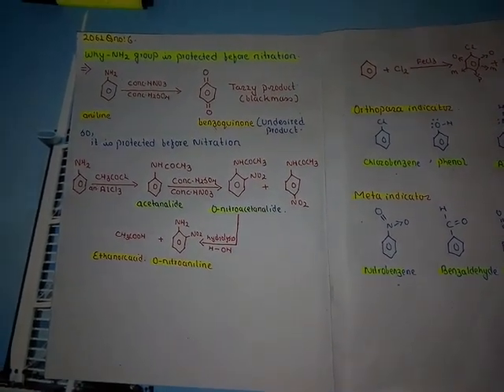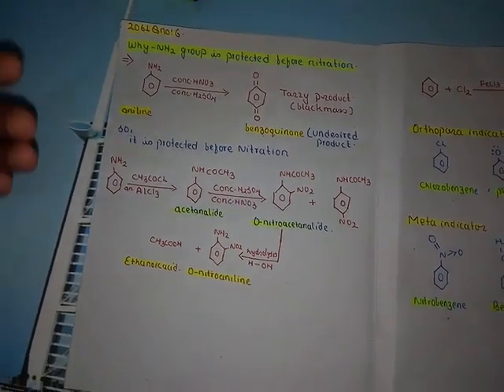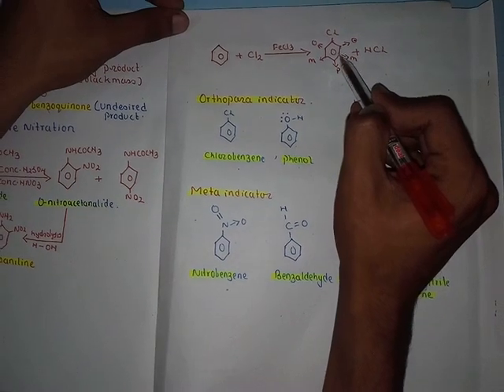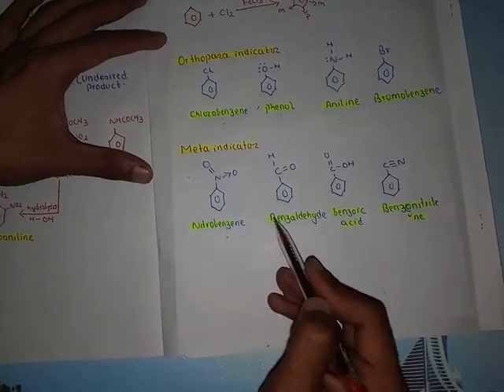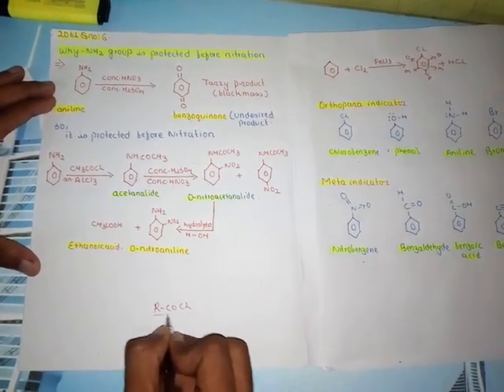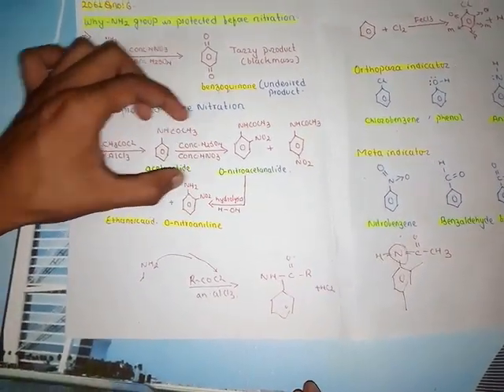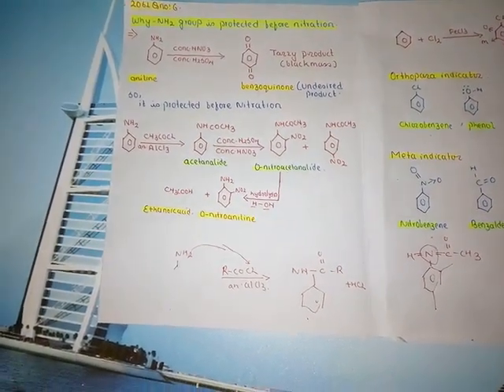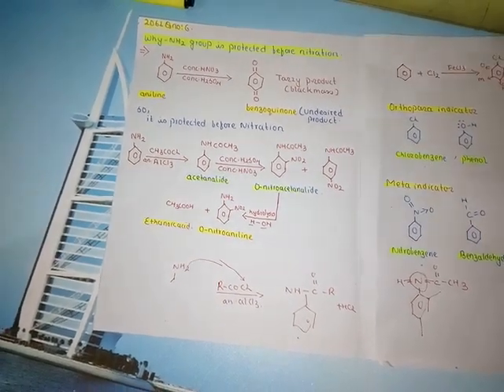Why - NH2 group is protected before nitration?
Nitration of aniline gives undesired product ie black mass which is called benzo quinone  so it is protected before nitration
In the process of protection few reaction takes place which is described in video ...
  Watch this video till the end and please share this video with your friends and subscribe the channel so that you will be notify about the latest videoes on physics and chemistry of class 12 ✌✌✌✌
     Nalin timalsina